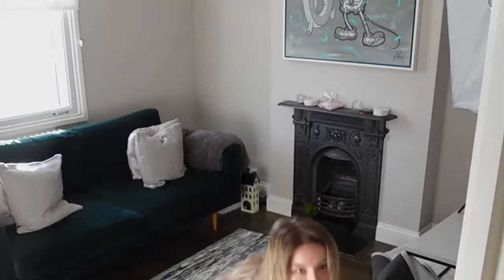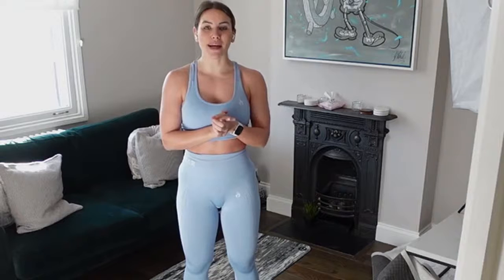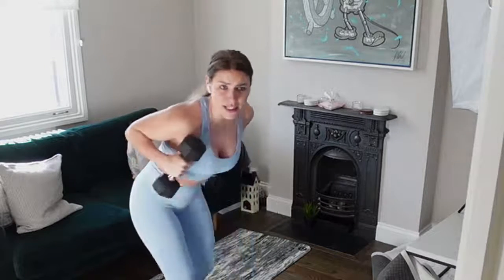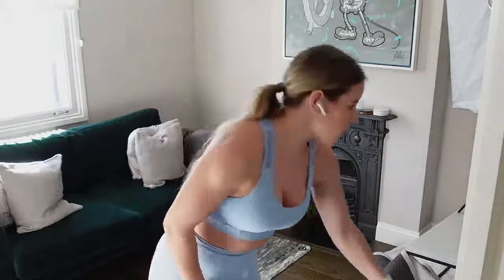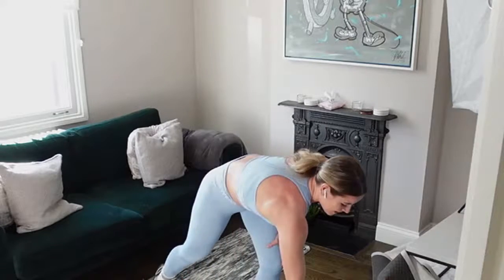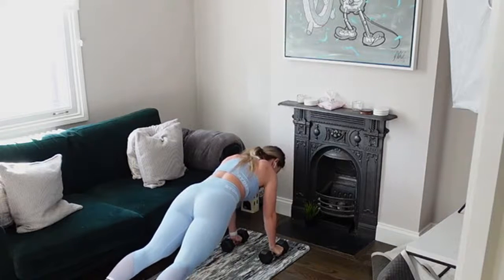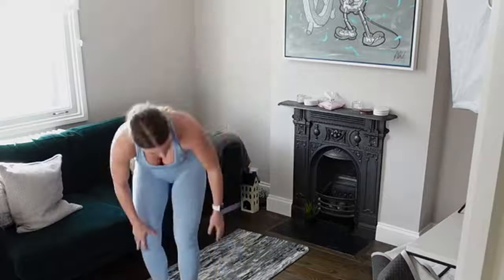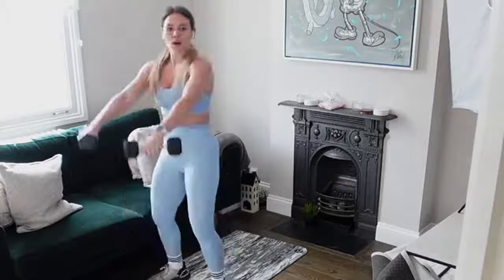40 Minutes Full Body Dumbbell Home Workout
Hey team, join me for todays Power Hour:  40 minute full body workout using weights.

This is a real time workout so work out along side me at home. 40 minutes long, grab your dumbbells and workout with me.

I give alternatives and regressions so there's something for everyone to join in!

All your love and support Is forever appreciated and it helps me continue to produce as much content as possible to help you on your fitness journey! Micha Kelly x